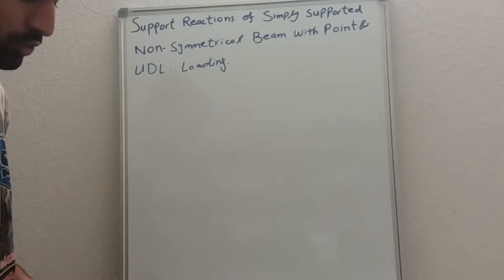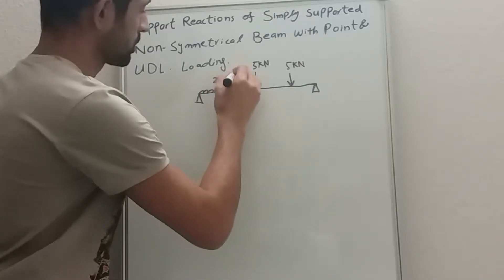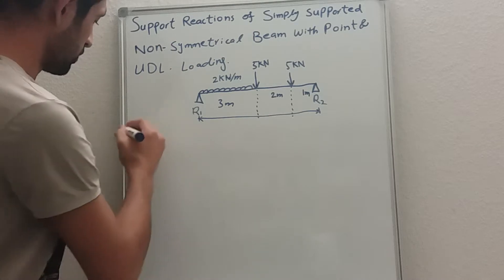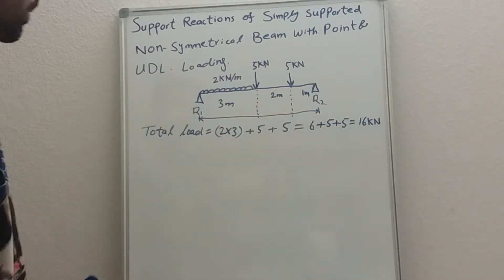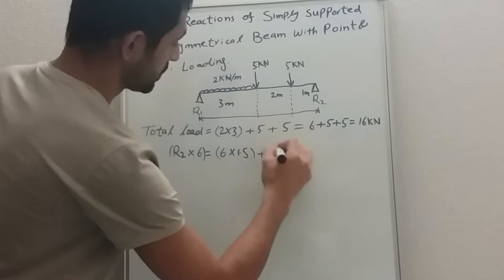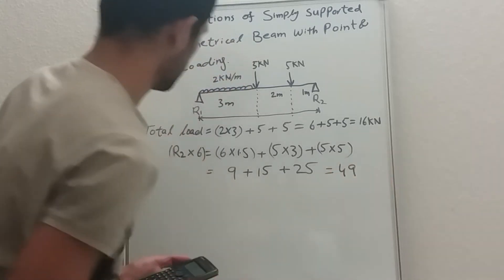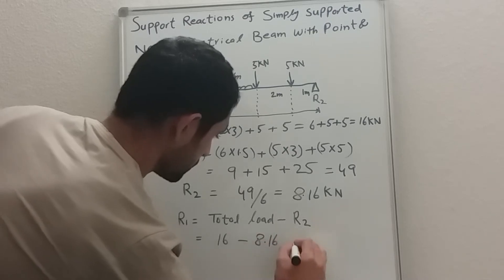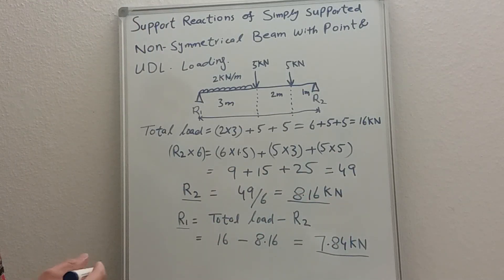Non-Symmetrical Simply Supported Beam Reaction Calculation with Point and UDL, Loading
In this video it is explained how to calculate supports reactions of non symmetrical beam with combination of point and UDL loading. First of all total load on the beam is calculated with simple technique and then load multiplied with its arm lengths. The main point in this video is to take care of Uniformly Distributed Load because UDL always acts on its half length and it can be confusing sometimes.